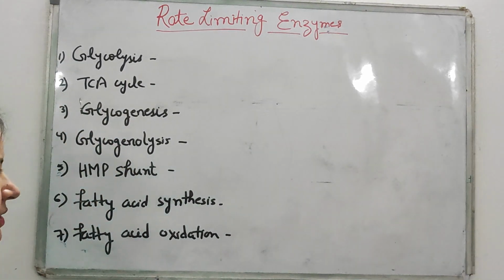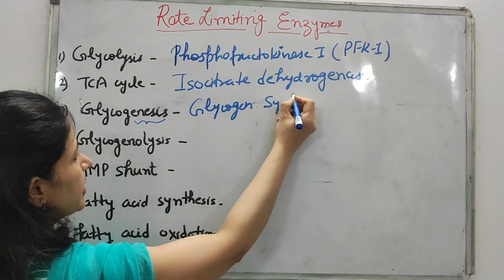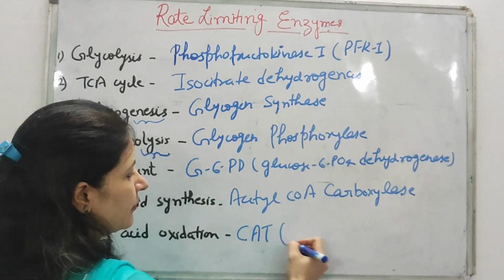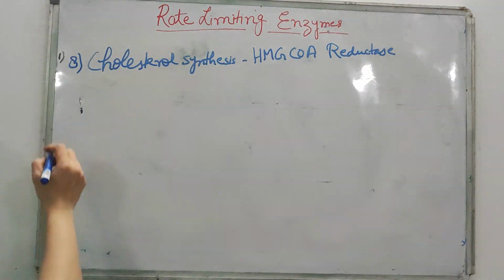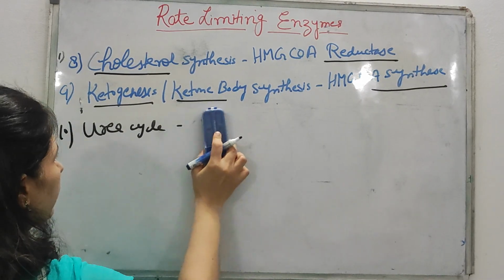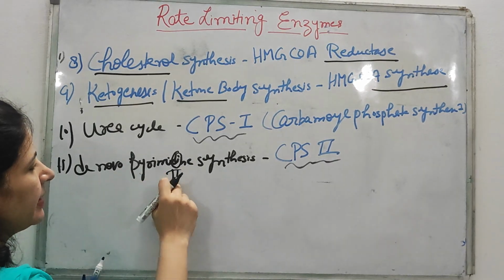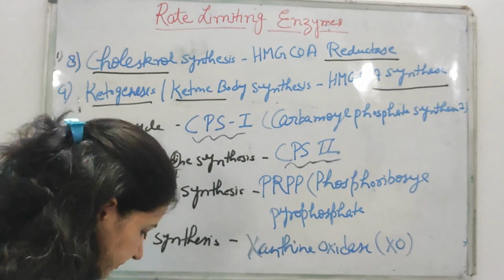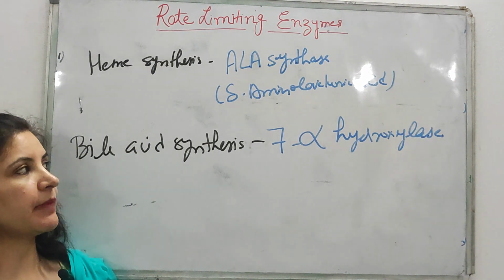Rate Limiting Enzymes Of All Cycle